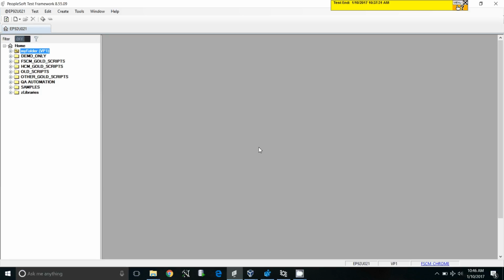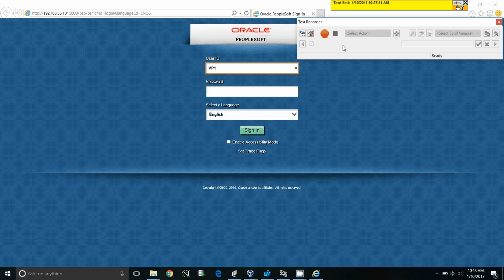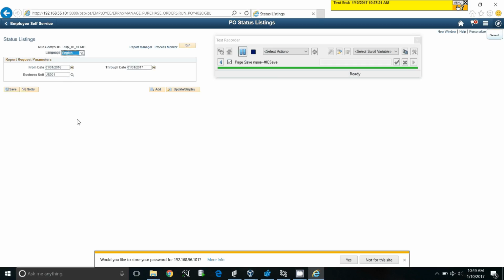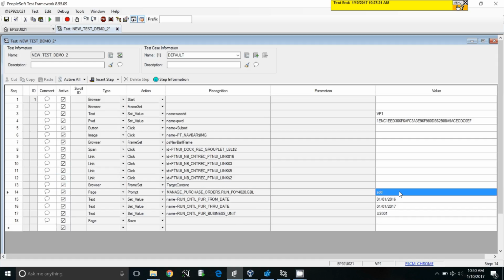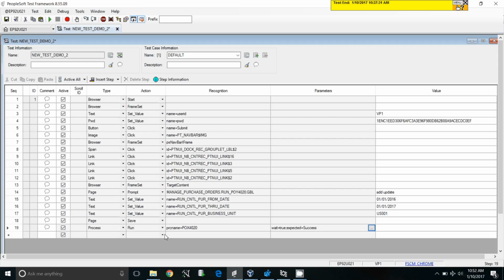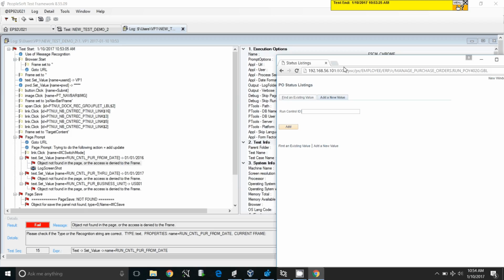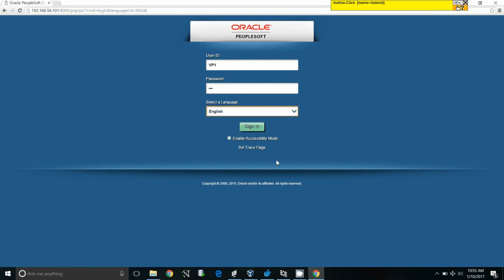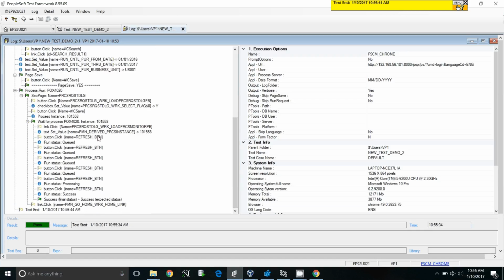PeopleSoft Test Framework (PTF) - Demo - Run Control + Process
A quick demo showing how to record a PTF test and trigger the built in Run function for a online process.